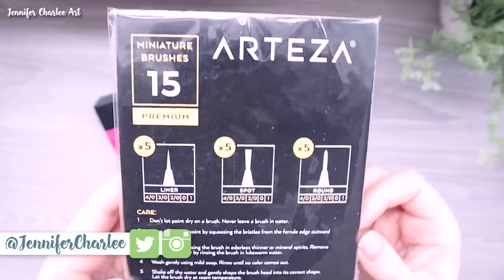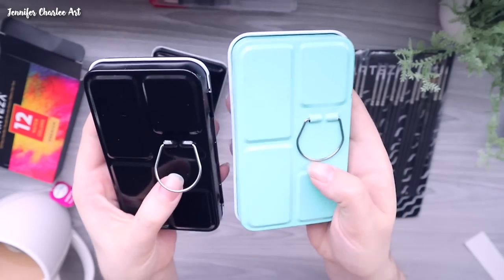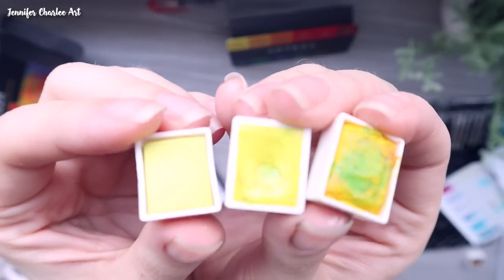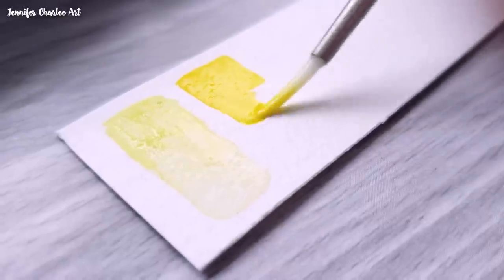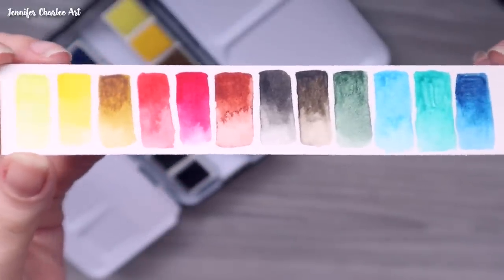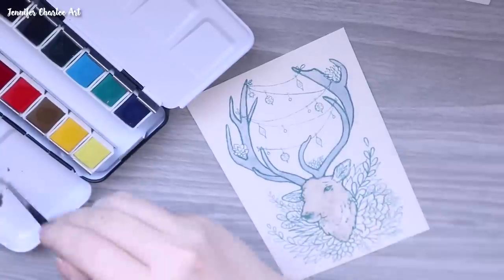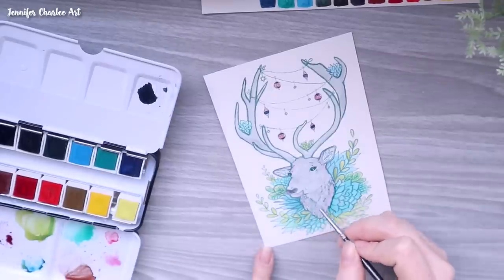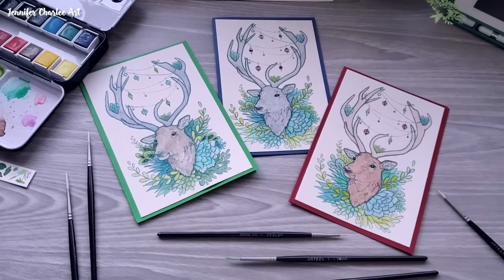Arteza Detail Brushes & Half Pan Watercolors // Painting Reindeer Cards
🌱Supplies used/Things mentioned in this Video*:🌱
◹ Canson XL Watercolor Paper Pad
◹ 2018 Ipad
◹ Apple Pencil
My Favorite Supplies

Intro/Outro:
Before I Sleep - by Muciojad

Ikson - River
Support the artist